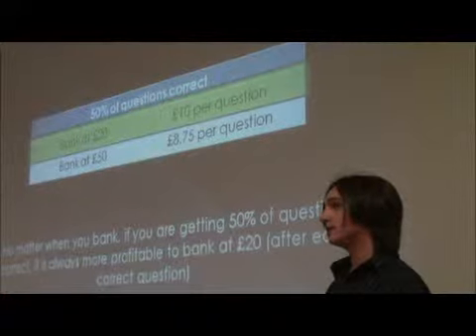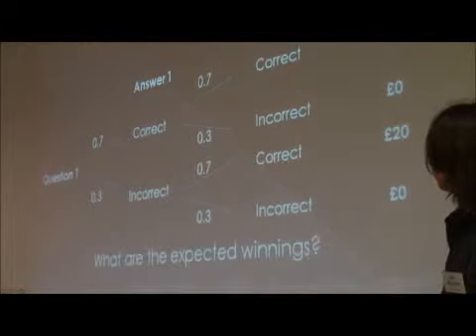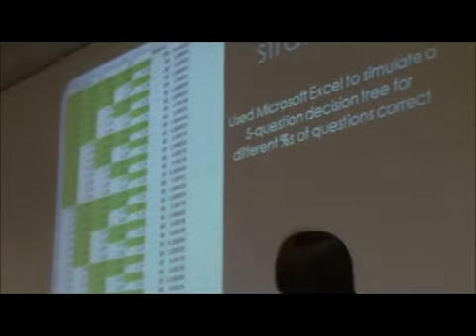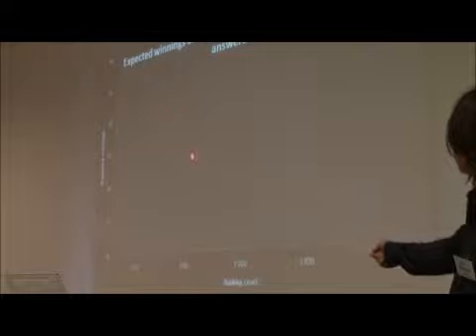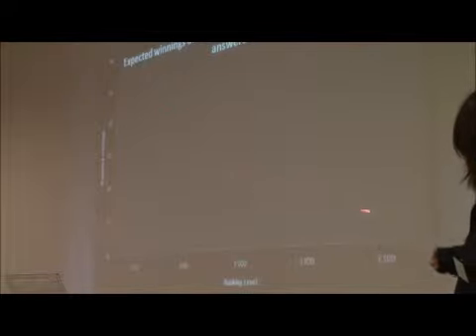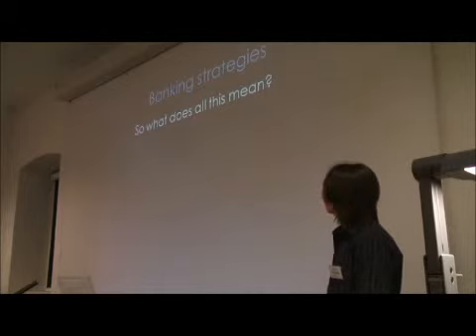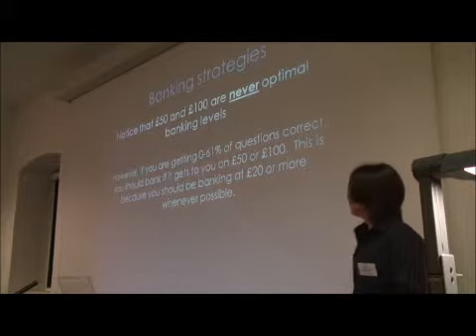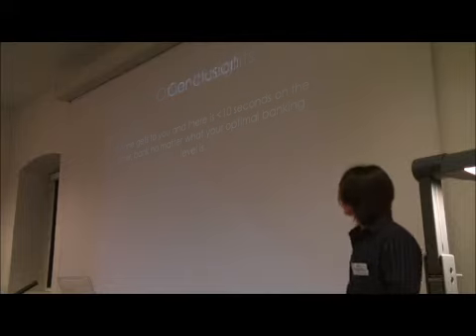How To Play The Weakest Link Optimally - Part 2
Tomorrow's Mathematicians Today, the first Undergraduate Mathematics Conference was held in Greenwich, London on 6th February 2010. To open the conference, Nic Mortimer spoke about 'How To Play "The Weakest Link" Optimally'. Nic Mortimer is a 2nd year Mathematics for Decision Science, BSc student at The University of Greenwich.